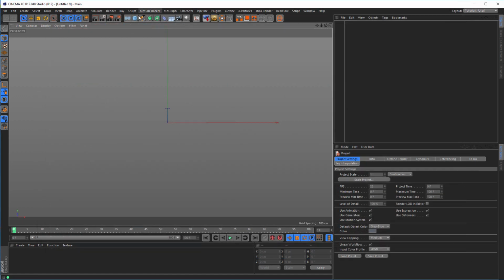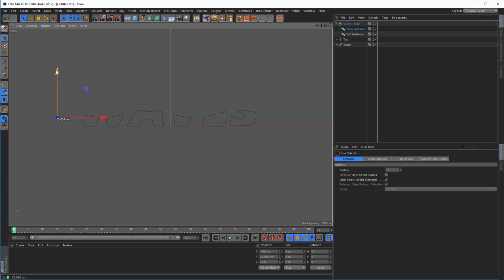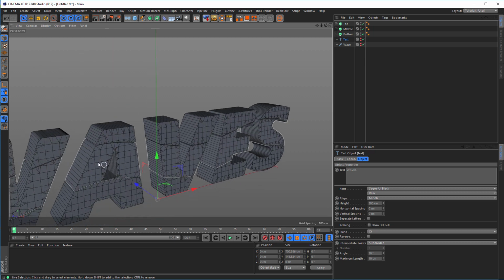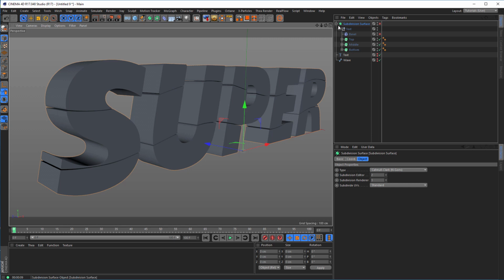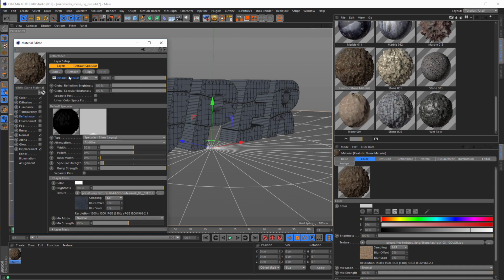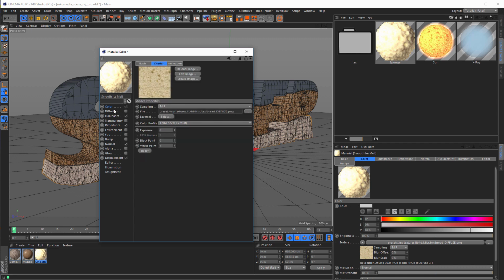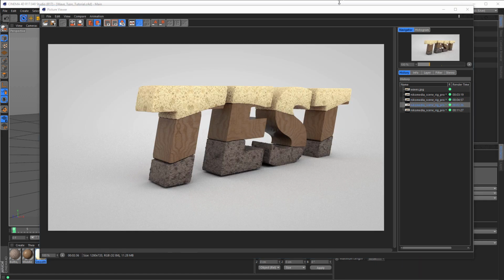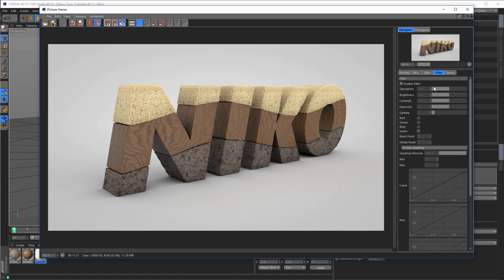Typo Fun (Cinema 4D Tutorial)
In diesem Tutorial zeige ich Euch wie ich den "Waves-Text" erstellt habe. Wir gehen sogar noch ein wenig weiter und machen alles parametrisch, damit später auch einfach der Text geändert werden kann.
Verzeiht das rauschen im Hintergrund, aber ohne Ventilatoren ist es einfach zu warm bei den PC's ;)
Liebe Grüße, Niko!
In this tutorial I show you how I made my "Waves-Text". We even go a little further and make everything parametric, so we simply can change the text later.
Pardon the noise in the background, but without fans it's just too hot here with the PC's ;)
Cheers, Niko!

.:: LINKS ::.

.:: DOWNLAODS ::.